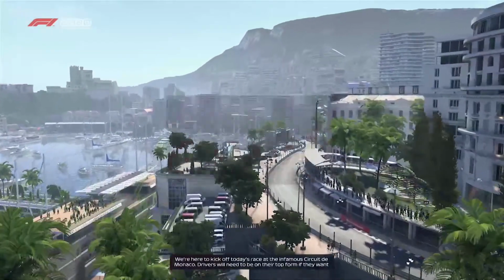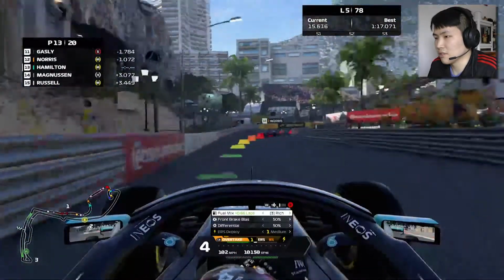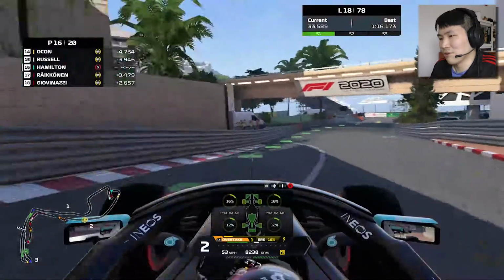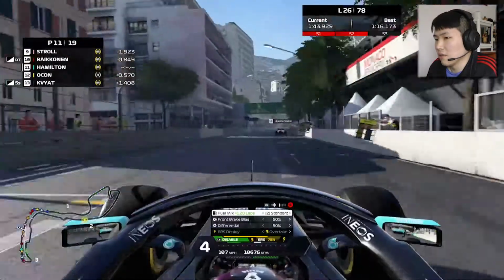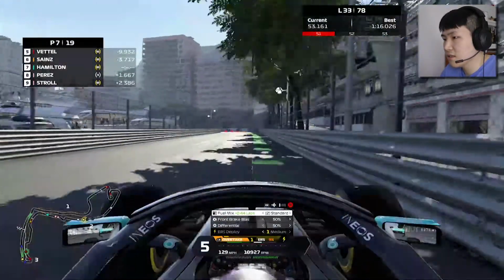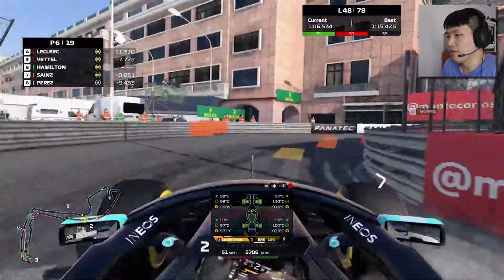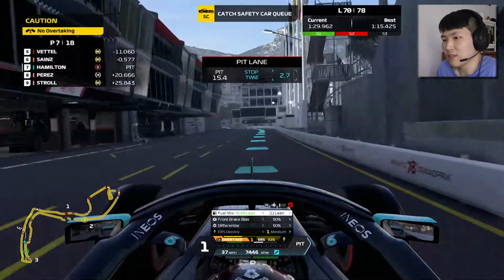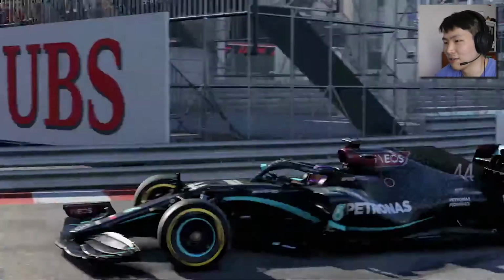F1 2020 MONACO 100% RACE AS LEWIS HAMILTON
I finally did it!